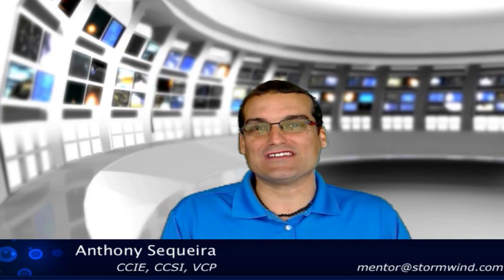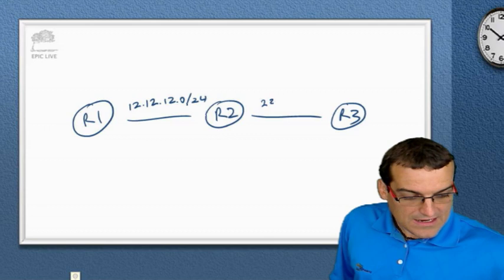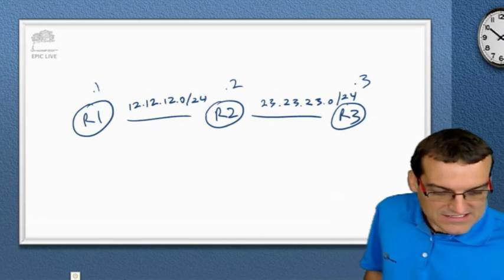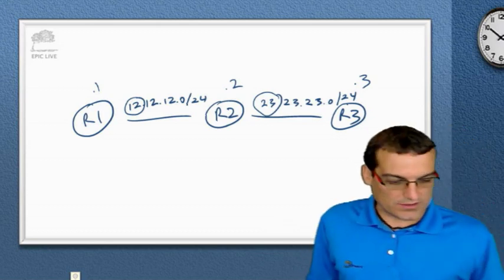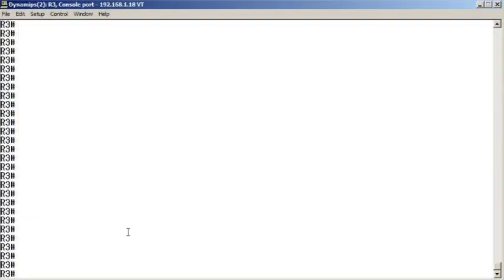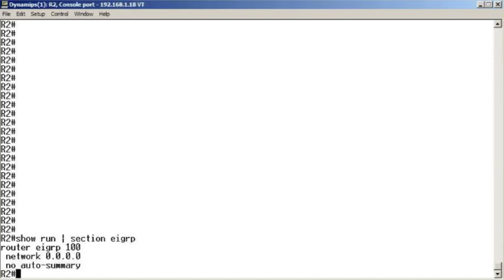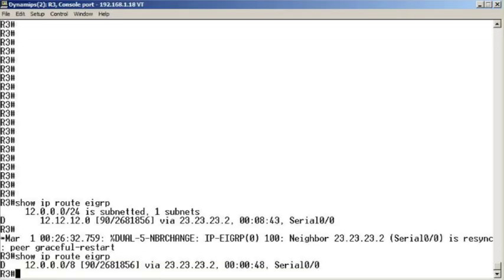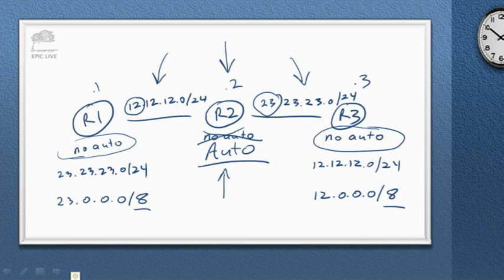EIGRP Automatic Summarization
In this video from StormWind.com, Anthony Sequeira walks students through the behavior of EIGRP automatic route summarization,. This is an example of the live online training events at StormWind.